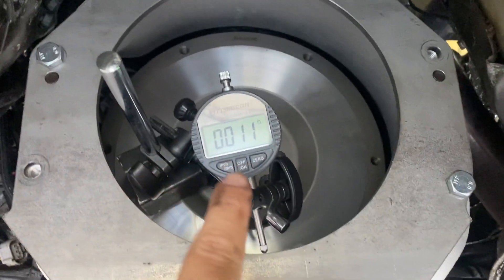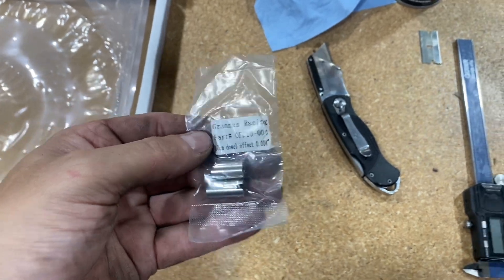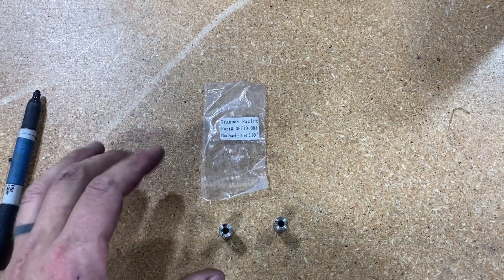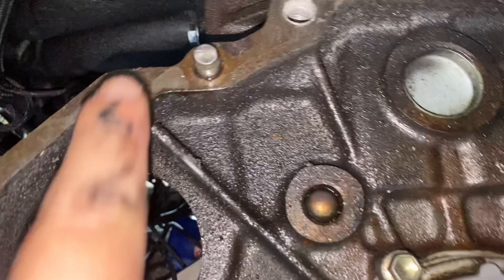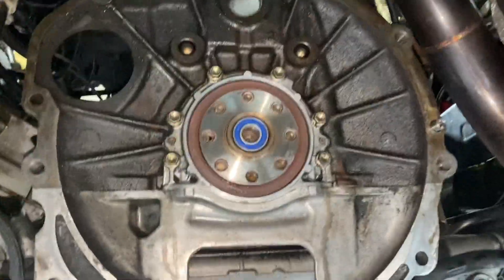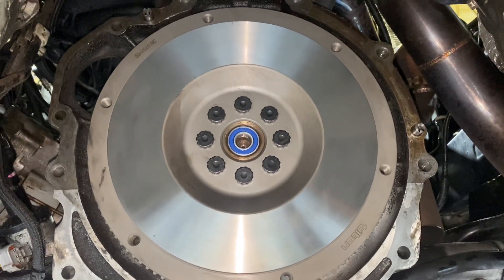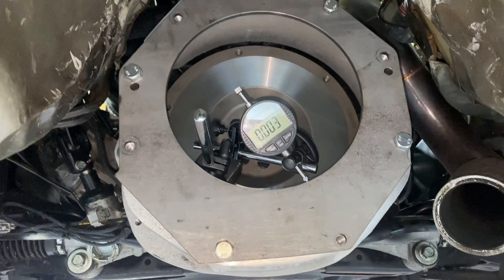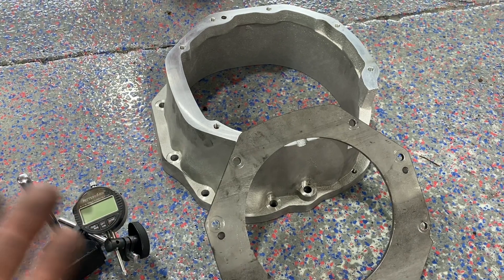NEW Grannas Racing Offset dowels - when to use them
On a performance transmission setup I always recommending indexing your bellhousing to be within five thousandths of an inch. Most of the time it is in the block that varies, but with multiple parts stacking up together, and a slim .005 window the tolerance can get out of spec quickly. In this video I will try to lead you through a quick process on getting you in spec.

All of my cast aluminum bellhousings are precision CNC machined to within .002 but that doesn't mean your OEM block is on center. So always check to make sure!